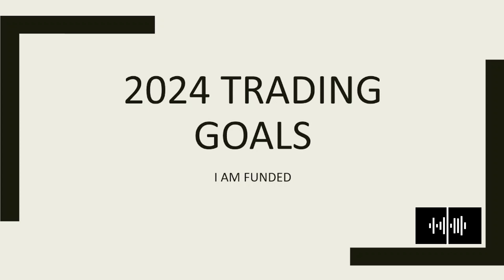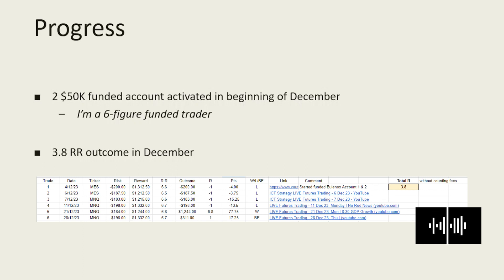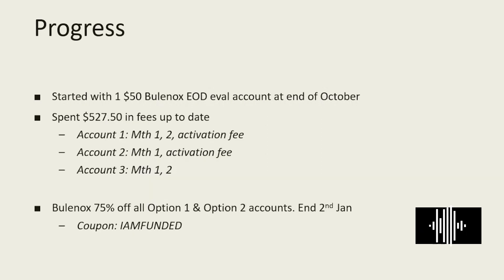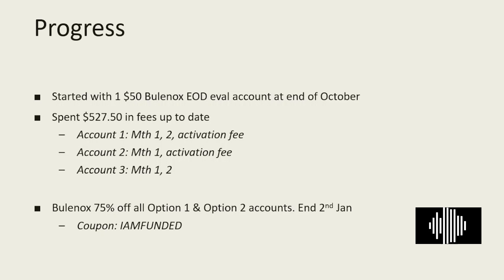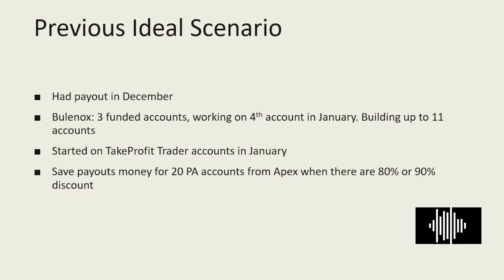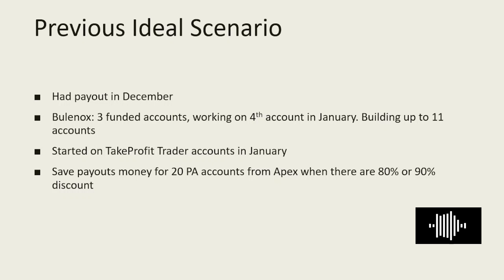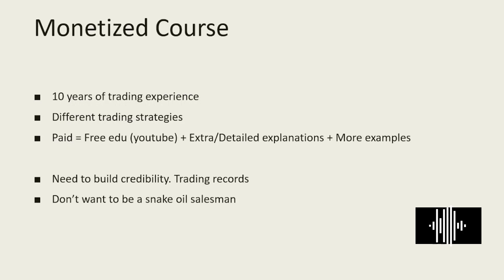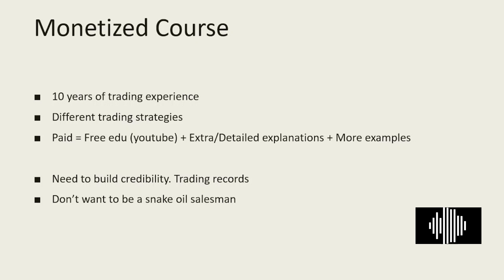My 2024 Trading Goals for Futures Trading Journey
In this video, I'll cover the trading related goals that I would like to achieve in 2024.

4. Trade Day: Save 50%. Ends 16 Feb

0:20 Goal 1
5:43 Goal 2
6:59 Goal 3
10:03 Goal 4